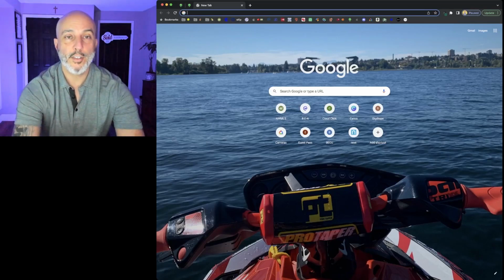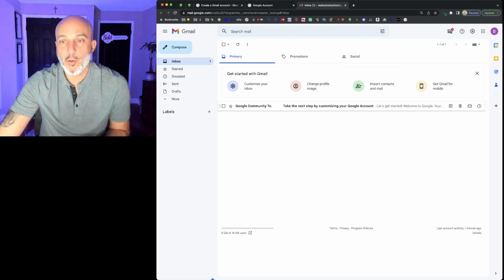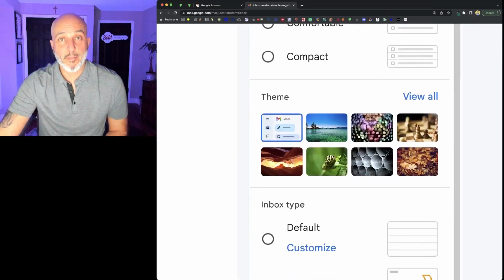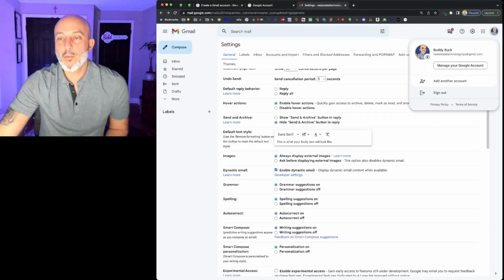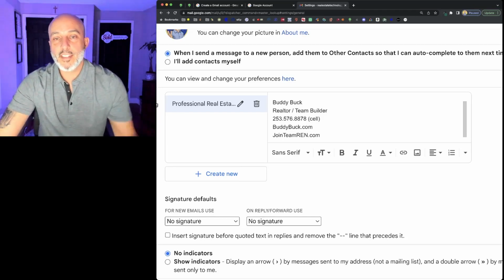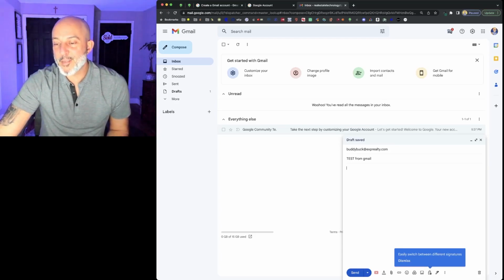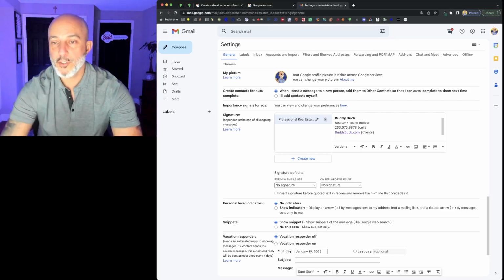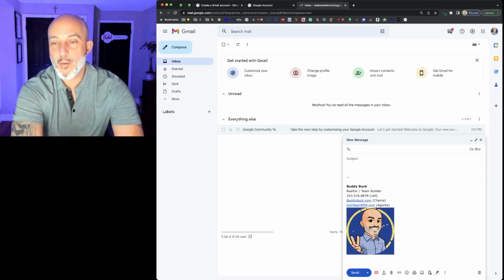How to Clean 🧼 Your Gmail Inbox & Create a Custom Email Signature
Real Estate Agents • Do you have a messy email inbox 📧 and a boring email signature? 😴💤

Great news... this video will help you fix BOTH issues!

Having a clean inbox and a custom email signature can help you stand out to your clients and fellow Real Estate Agents.

🚨 Do you need help finding MLS data for your clients and making it look awesome?  Yes!?  Then check out this video 👉🏽

You can get more real estate information on my personal and/or team websites below: